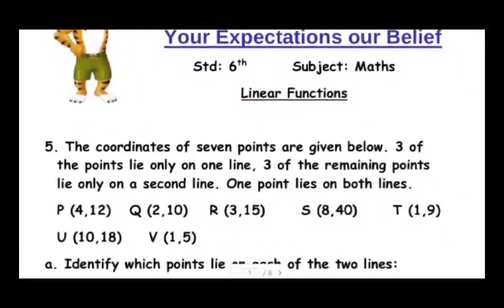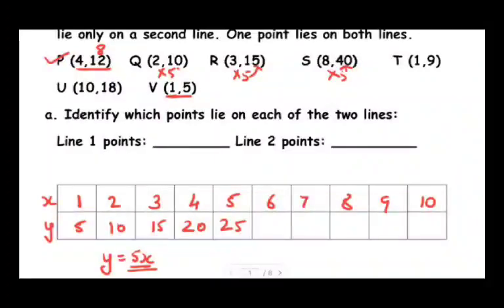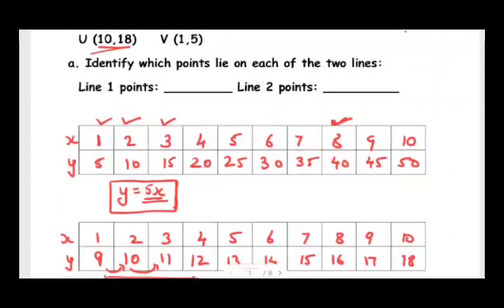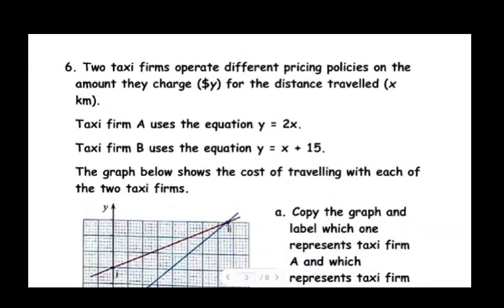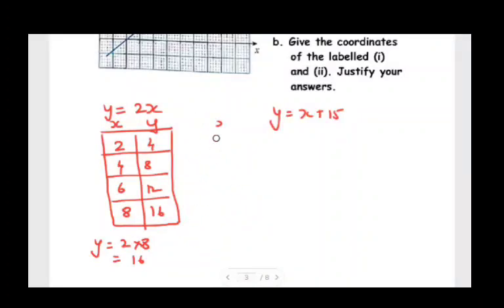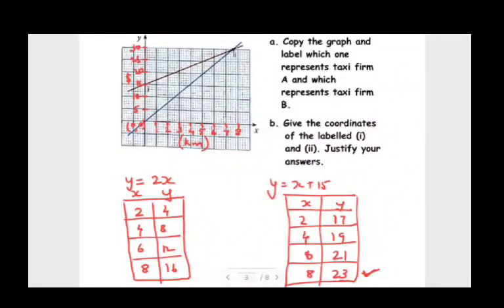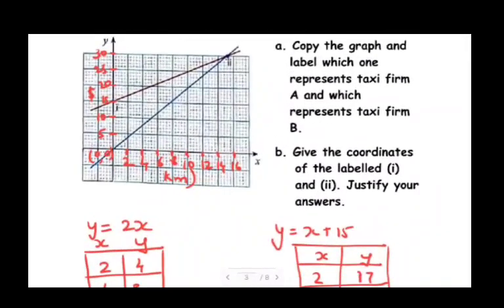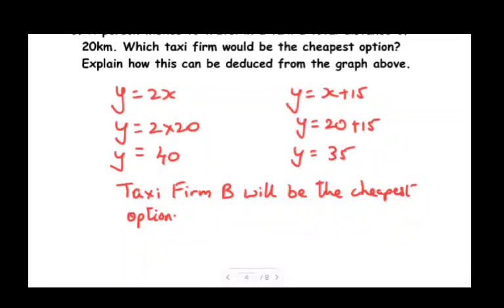Linear Function: Part-3